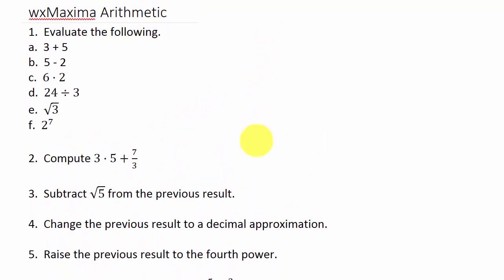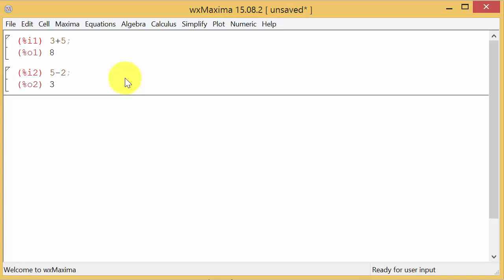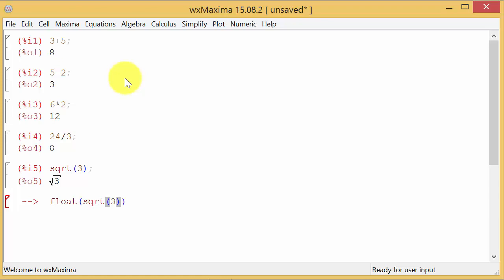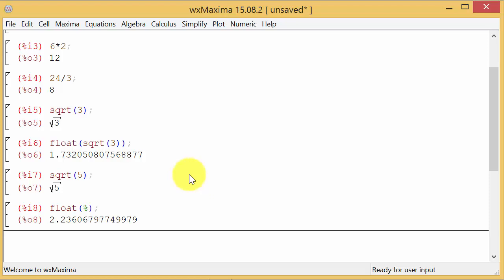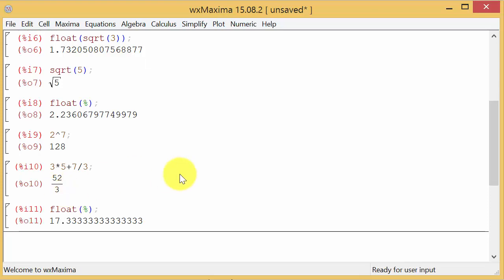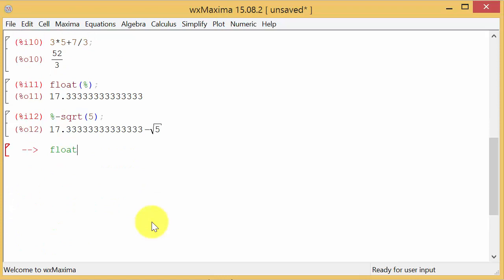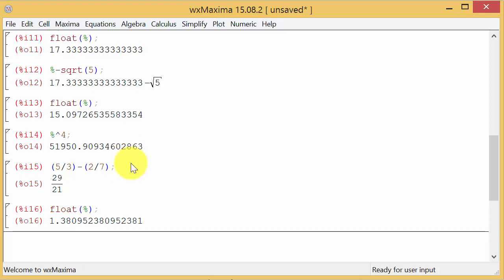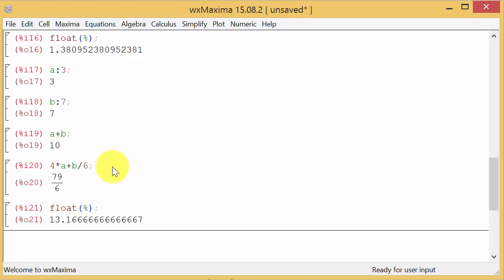wxMaxima Arithmetic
This video shows how to perform basic arithmetic in wxMaxima.